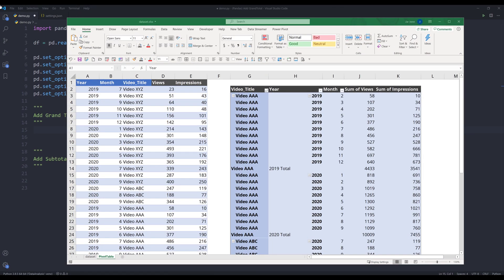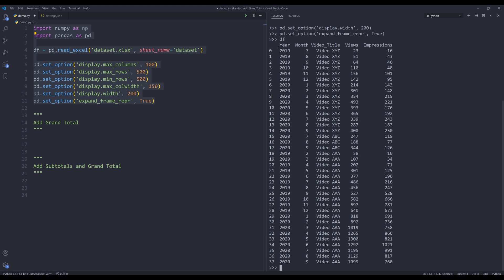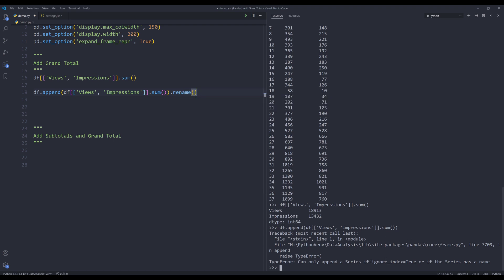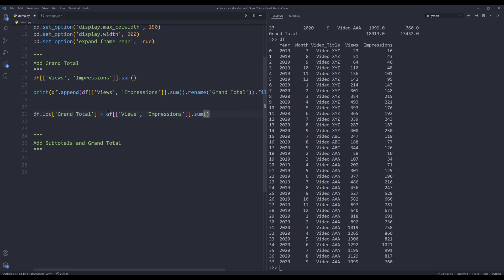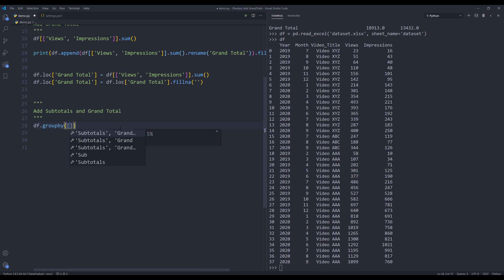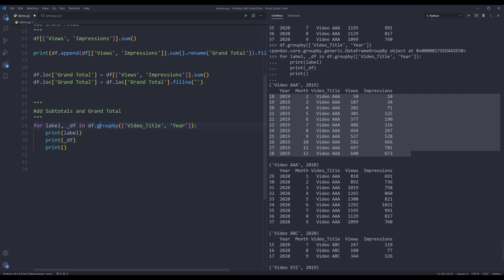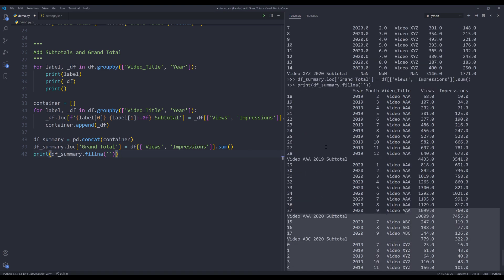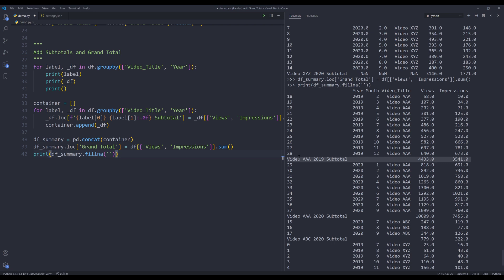How to add Subtotal and Grand Total rows to a Pandas DataFrame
In this Pandas tutorial I will go over the steps how to add Subtotal rows and a Grand Total row in a DataFrame object.

Supporting my channel so I can continue keep making free contents